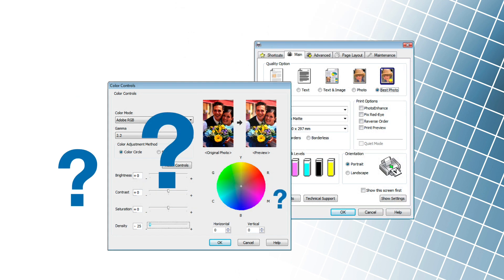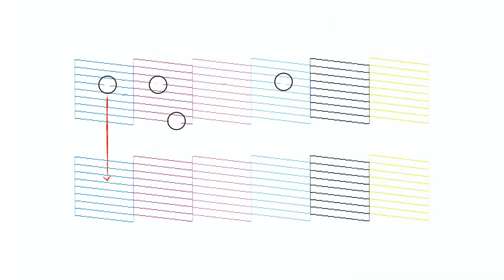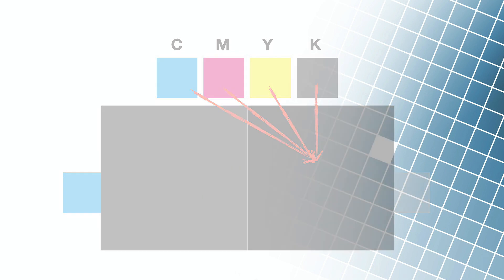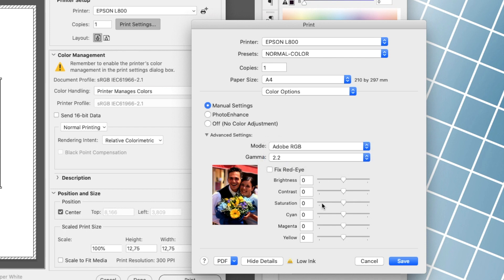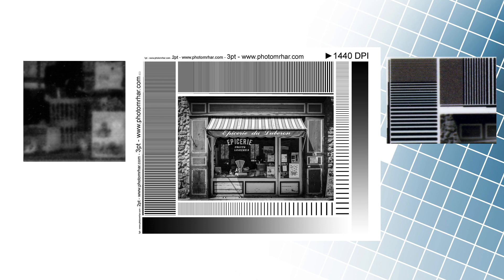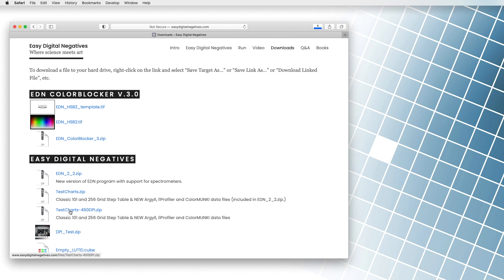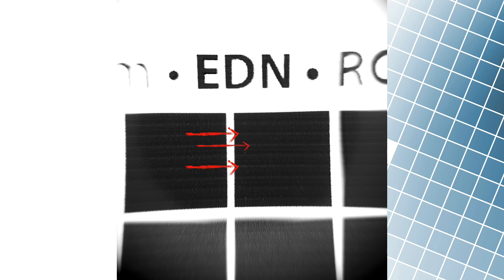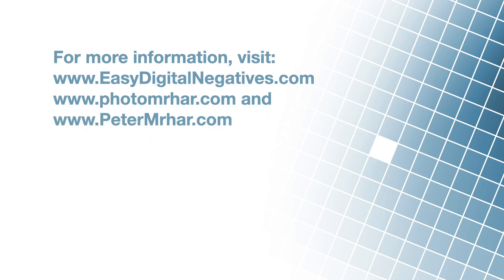Easy Digital Negatives - Printer settings - digital negatives for alternative processes (official)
Printer Settings.
Video school about digital negatives for alternative processes with a help of FREE Easy Digital Negative program.
For more info about digital negatives for alternative printing go